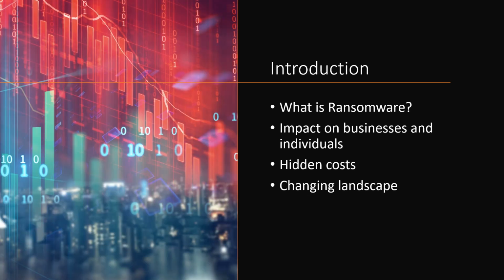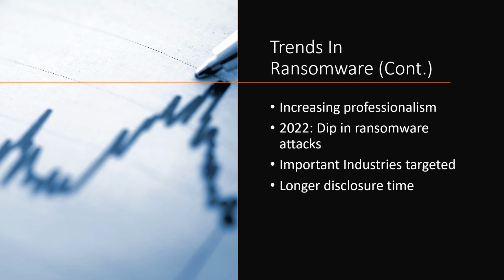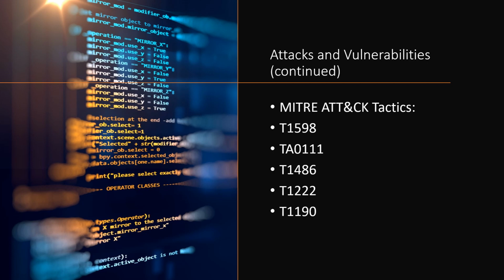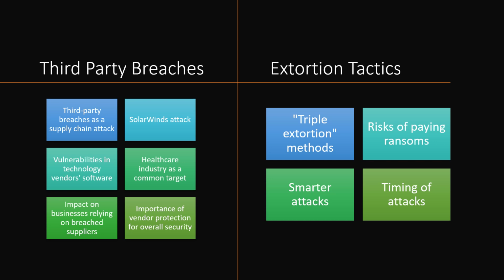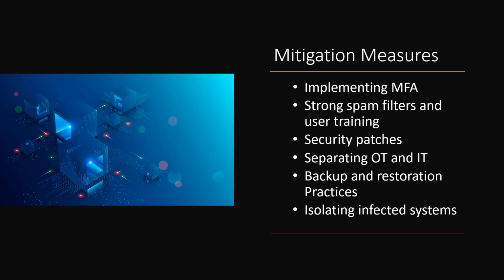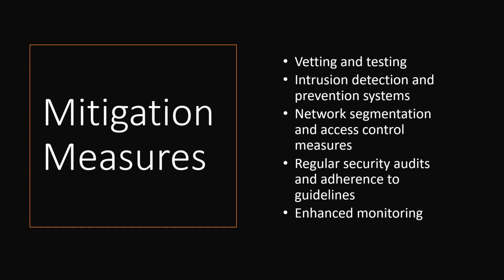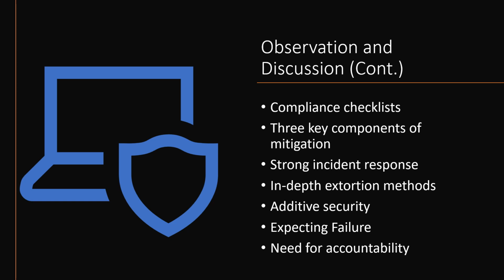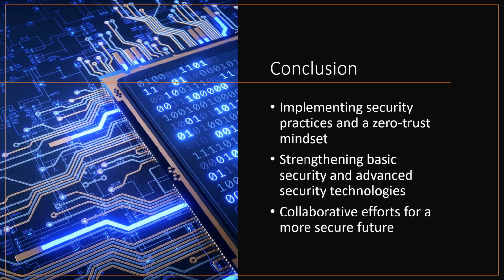02-Thomas-Analyzing Ransomware Attack Trends, Tactics, And Mitigation Strategies